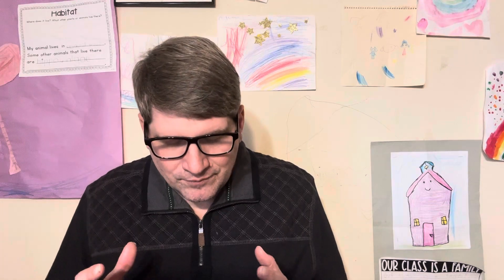Homiletics Lesson 3